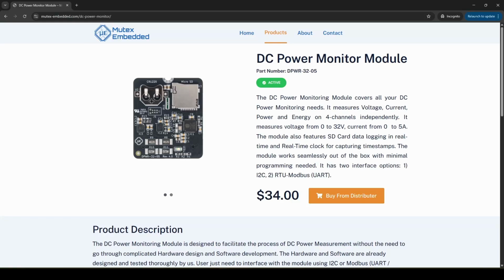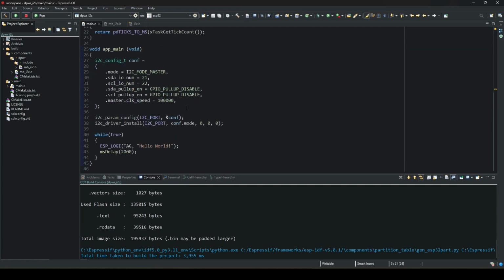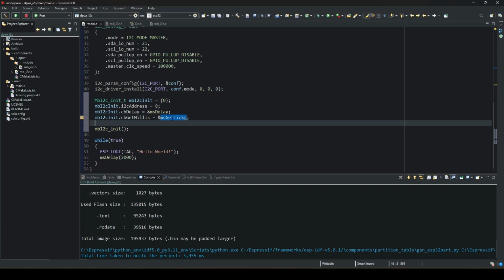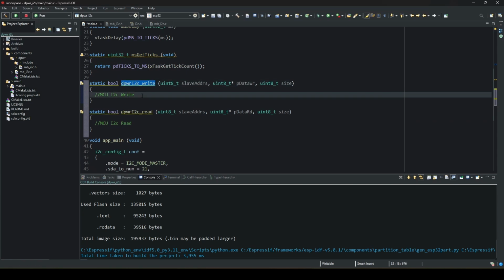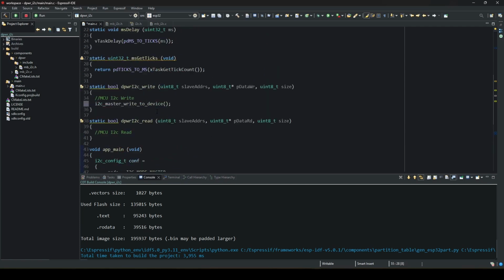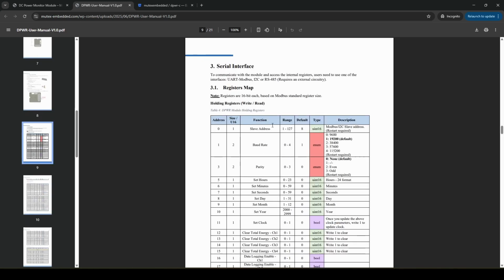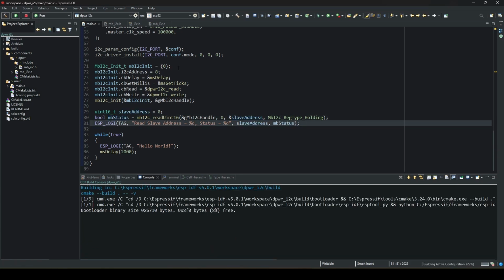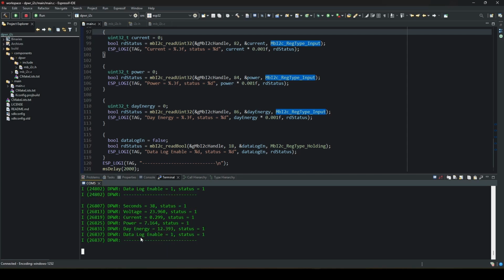DC Power Measurement Module - 2: I2C Interface